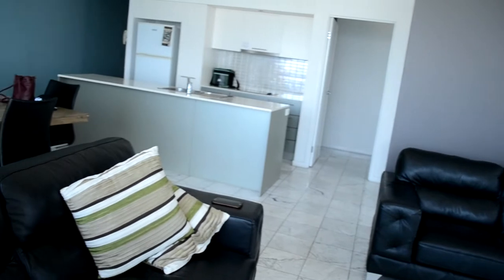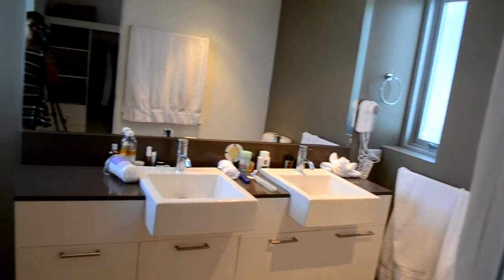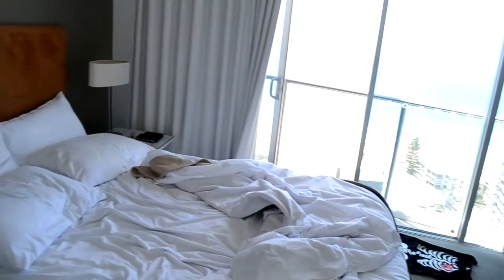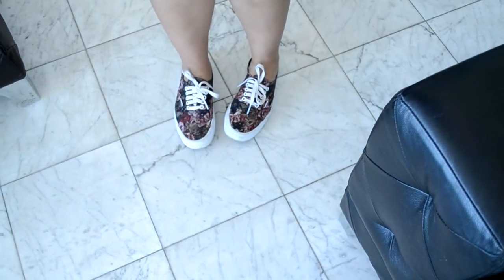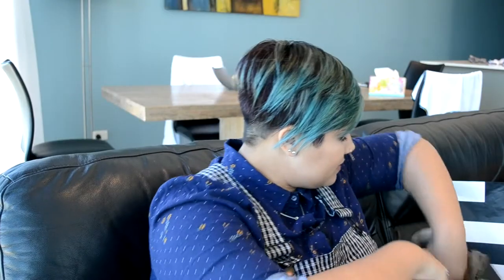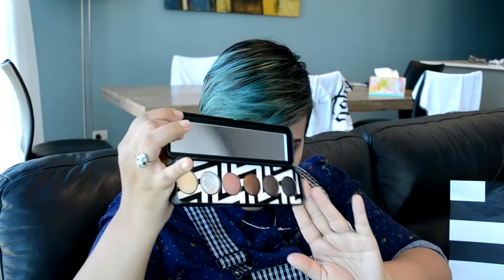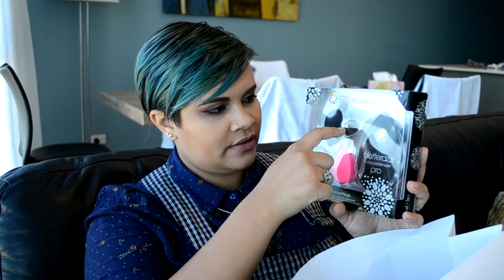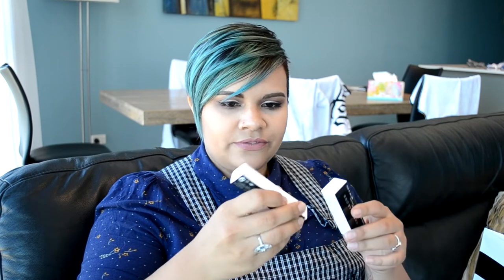SUN, SEA & SEPHORA!! Gold Coast Holiday Vlog 2016 || GRWM + Beauty Haul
This week I am taking you with me on a little holiday! My partner and I took a little break and went to the Gold Coast (Queensland, Australia) and I wanted to do a little shopping and relaxing. I didn’t have a clear plan when I filmed any of this, so next time I will try and have a game plan. In the meantime I hope you like this video and I look forward to filming a few vlogs here and there in the future! If you enjoyed my little GRWM and haul/holiday vlog, head over to my instagram and check out some of the other things I have been up to. And of course, be sure to check out the video from last week!

GRWN PRODUCTS USED:

✖ Too Faced Born This Way Foundation ‘Warm Beige’
✖ Too Faced Born This Way Concealer ‘Light’
✖ Laura Mercier Translucent Loose Setting Powder
✖ Tarte Tarteist Contour Palette
✖ Too Faced Sweethearts Blush ‘Sparkling Bellini’
✖ Sigma Brow Powder Duo ‘Dark Brown’
✖ Tarte CC Coloured Clay Eyeshadow Primer
✖ Too Faced Sweet Peaches Eyeshadow Palette
✖ Urban Decay 24/7 Waterline Pencil ‘Rail’
✖ Ciate London Triple Shot Mascara
✖ Anastasia Beverly Hills Moondust Palette
✖ Ciate London Liquid Velvet Lipstick ‘Pin Up’

Title: The Happy Song
Artist: Nicolai Heidlas

Title: Happy Chances
Artist: Nicolai Heidlas

Title: We Were Infinite
Artist: Inukshuk (NCS)

Title: Paint It!
Artist: Nicolai Heidlas

Title: Real Ride
Artist: Nicolai Heidlas

Title: Like This
Artist: Steam Phunk